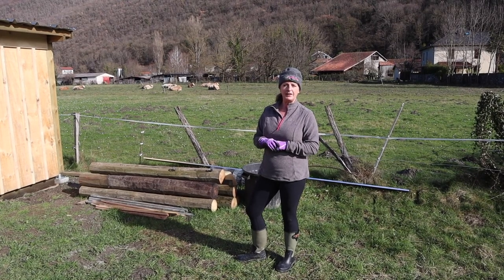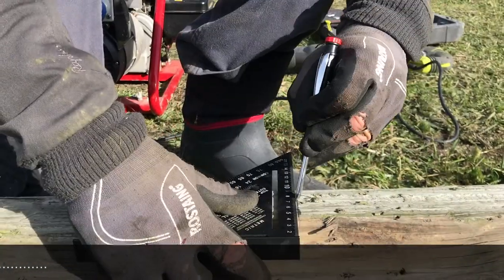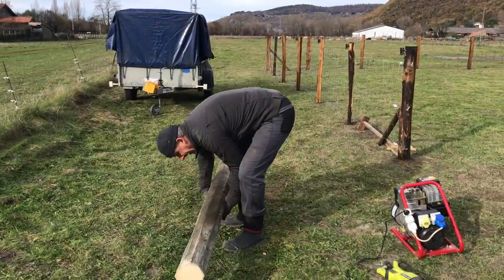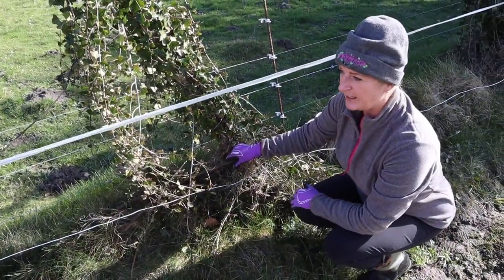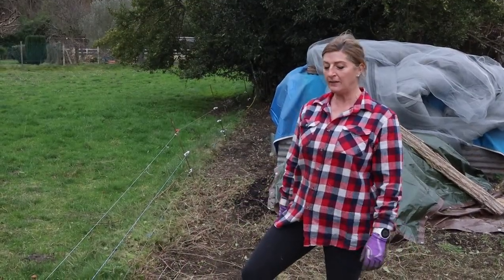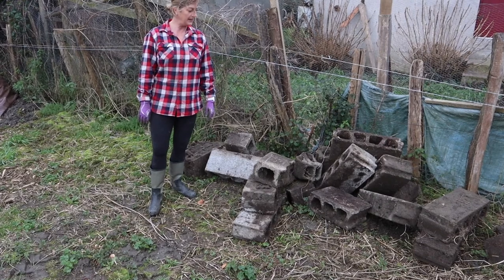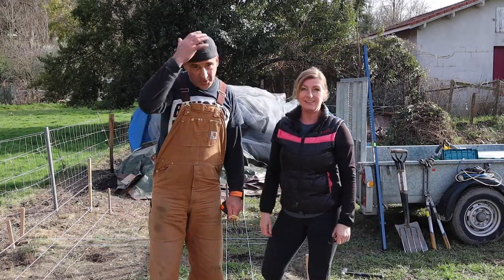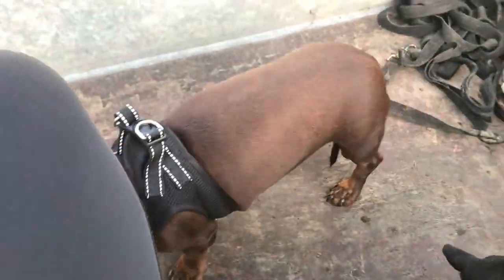Best Compost Bins | 3 Bay from telegraph poles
The best compost bins are our 3 bay bins made from telegraph poles.  We underestimated the amount of work to prepare the site and put in the new fence so we could begin the setting out of the posts.

We are constructing the compost  bins / shed out of the telegraph poles that we were given from the village electrical work a few months ago.  They are finally going to go in the ground which will be part 2 of this series.

But we are not forgetting the work on the planning of our Container House which is keeping Ian busy in the evenings with drawing after drawing.

The latest project in creating our Container House Homestead here in the French Pyrenees.  Ian & Julie are sharing their experiences as they venture into their new homesteading project as well as embarking on a brand new Shipping Container Home build.

They are future proof "prepping" for their retirement.

Also click on the little bell for future updates and to help us grow